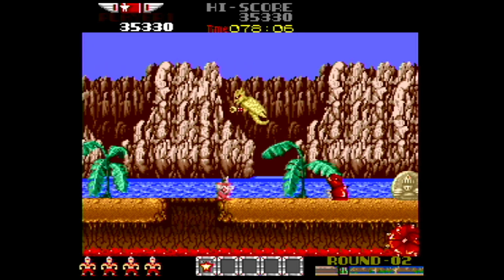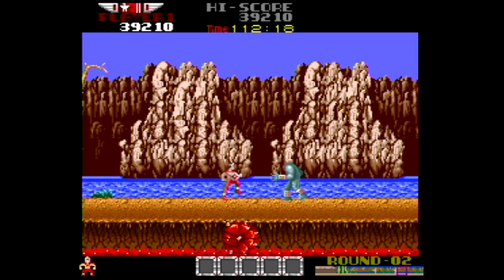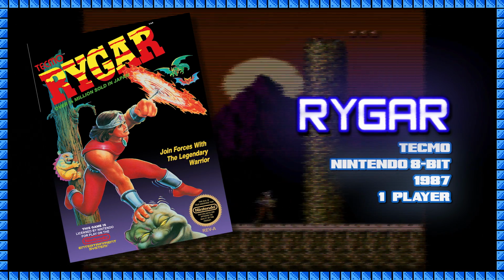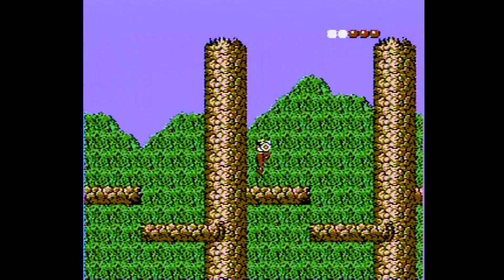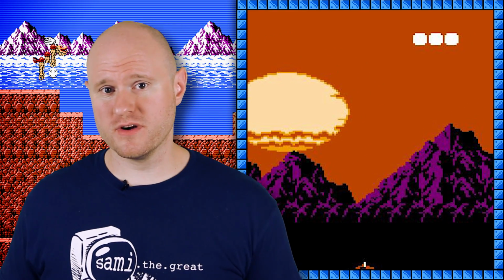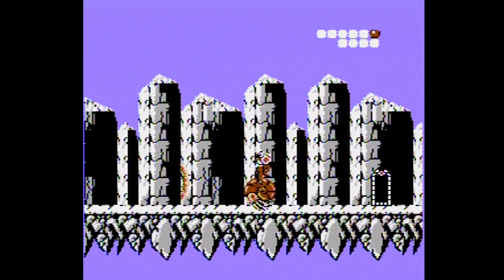Rygar - Arcade VS. NES / MY LIFE IN GAMING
In the days before arcade perfect ports, developers would have to come up with different ways to bring a game home.

Rygar by Tecmo had two vastly different versions - an arcade and a Nintendo Entertainment System version. Coury takes a look at both.

kOTn4x

♫ Theme Music♫

✔ Shipping ✔

❤ Social ❤